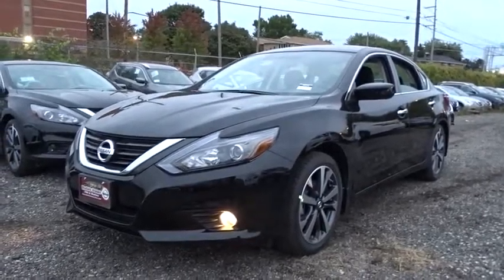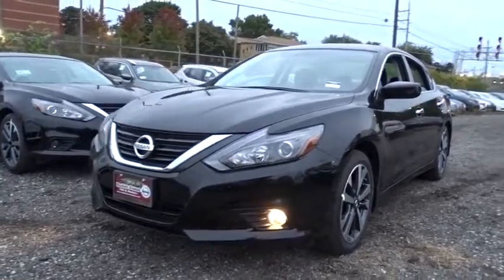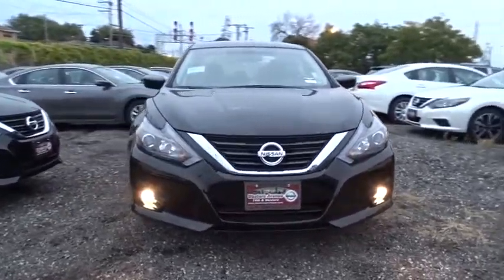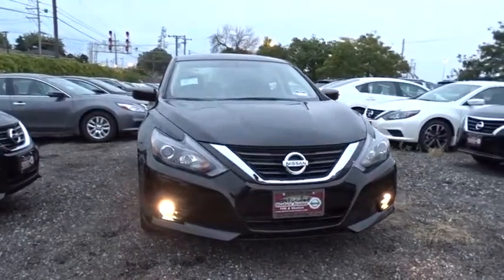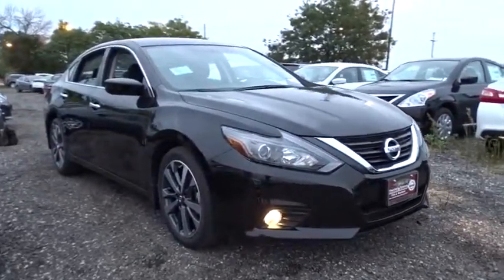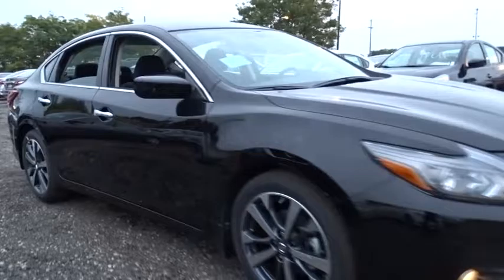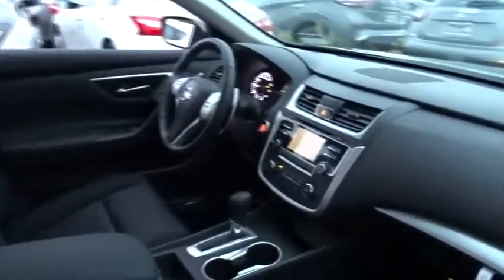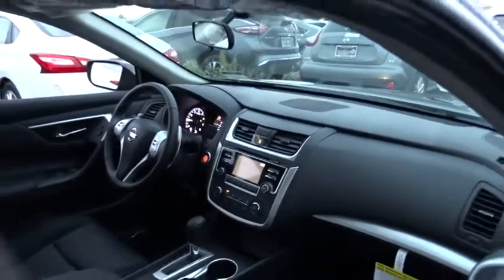2017 Nissan Altima Chicago, Matteson, Oak Lawn, Orland Park, Countryside IL 70847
2017 Nissan Altima 2.5 SR - Stock#: 70847 - VIN#: 1N4AL3AP8HC193555

IIHS Top Safety Pick+. Boasts 37 Highway MPG and 26 City MPG! This Nissan Altima boasts a Regular Unleaded I-4 2.5 L/152 engine powering this Variable transmission. Window Grid Diversity Antenna, Wheels: 18 x 7.5 Sport Aluminum Alloy, Valet Function.*This Nissan Altima Comes Equipped with These Options *Trunk Rear Cargo Access, Trip Computer, Transmission: Xtronic CVT (Continuously Variable) -inc: paddle shifters, Transmission w/Driver Selectable Mode, Tires: P235/45VR18 AS, Tire Specific Low Tire Pressure Warning, Systems Monitor, Strut Front Suspension w/Coil Springs, Steel Spare Wheel, Sport Tuned Suspension.* Stop By Today *A short visit to Western Avenue Nissan located at 7410 S Western Ave, Chicago, IL 60636 can get you a hassle-free deal on this trustworthy Altima today!